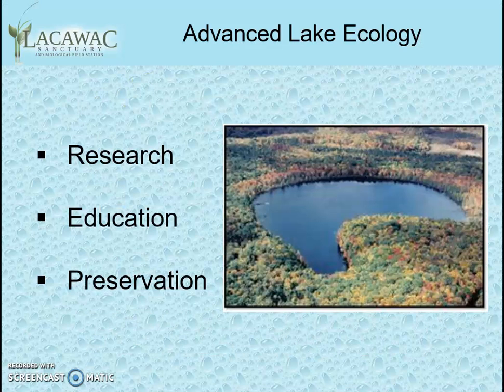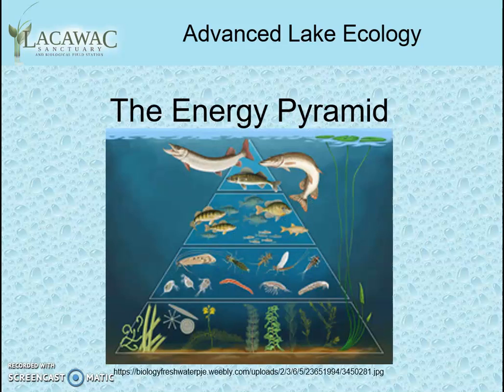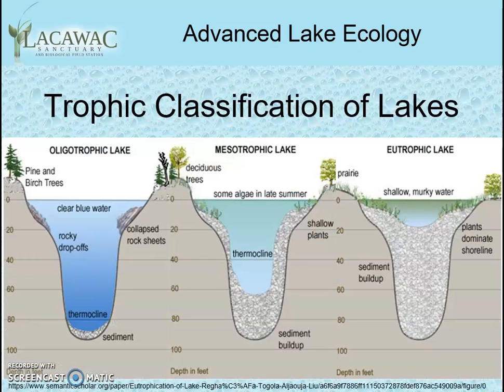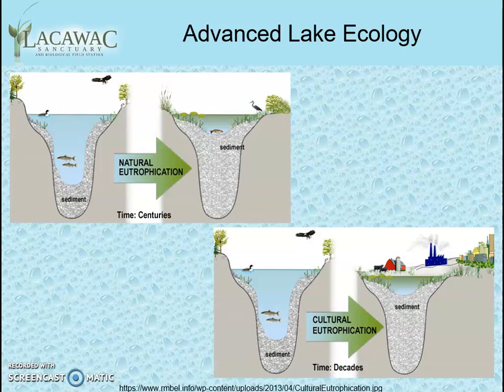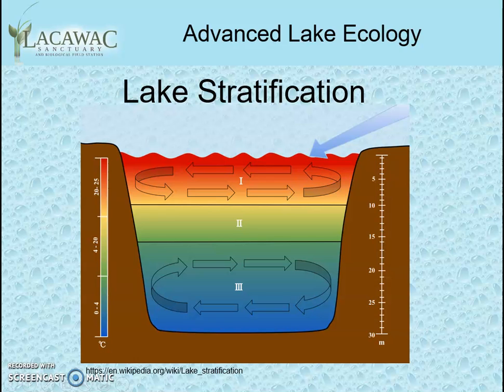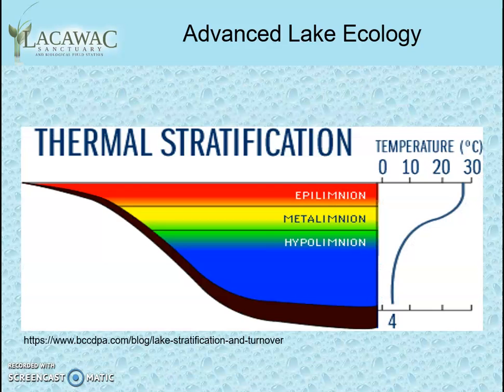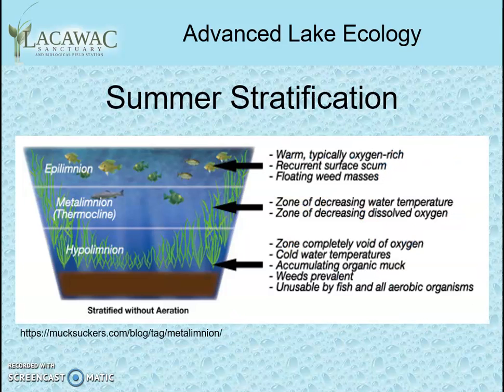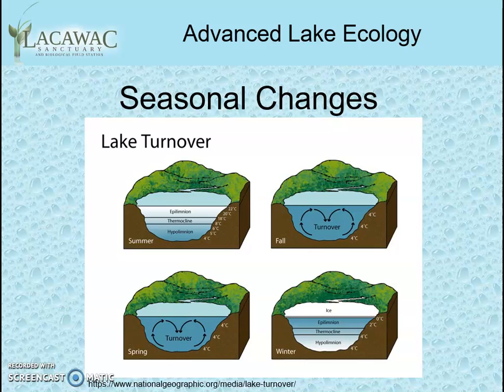Advanced Lake Ecology for Climate Change Learning Unit at Lacawac Sanctuary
A narrated PowerPoint about basic lake biology, eutrophication, and stratification.  Produced by Lacawac Sanctuary for use in the learning unit on The Effects of Climate Change on Lake Lacawac.